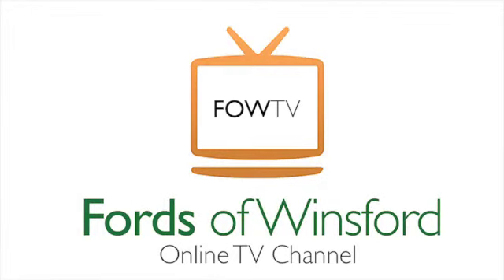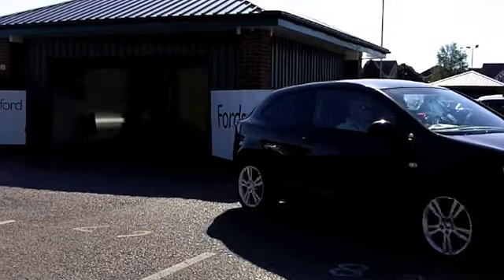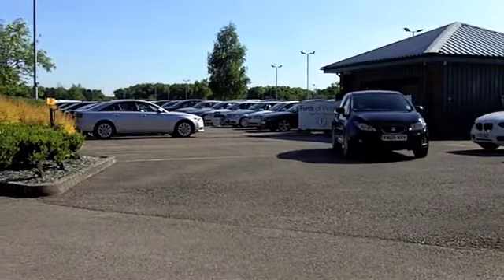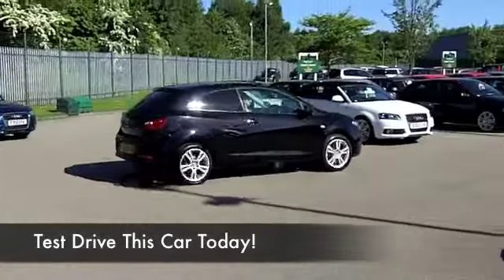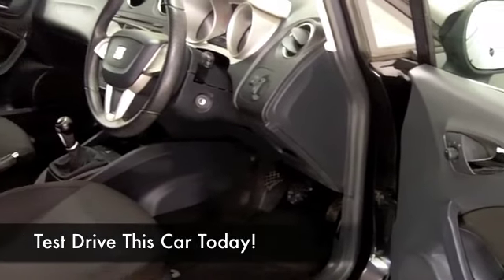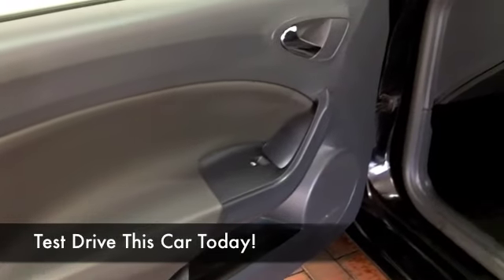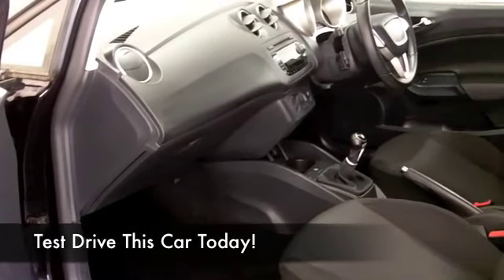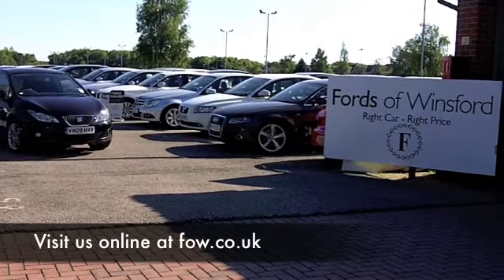SEAT IBIZA SPORT COUPE (2009) 1.4 SPORT 3DR - VN09HVV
DETAILS:
First registered: 08/08/2009
Current mileage: 33540
Registration: VN09HVV
Colour: BLACK

FEATURES:
front electric windows, remote central locking, cloth interior, all round airbags, air conditioning, pas, abs, alloy wheels, metallic paint, cd, parcel shelf presen

This used car is for sale at Fords of Winsford Car Supermarket in Cheshire, UK